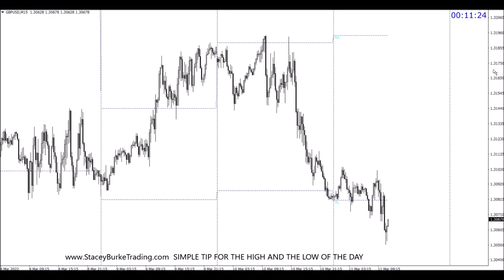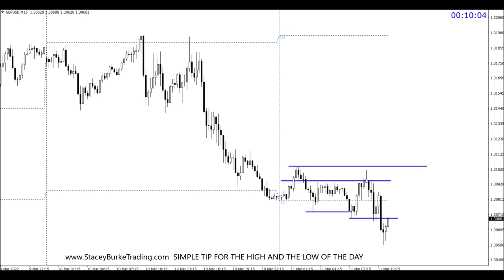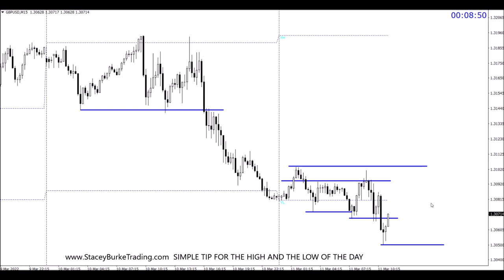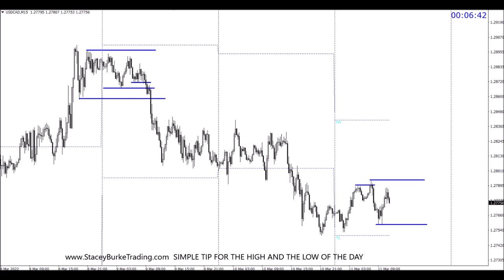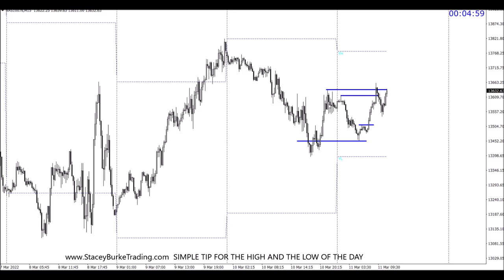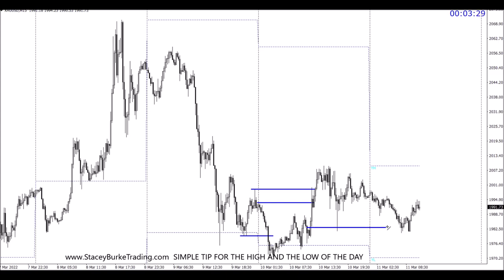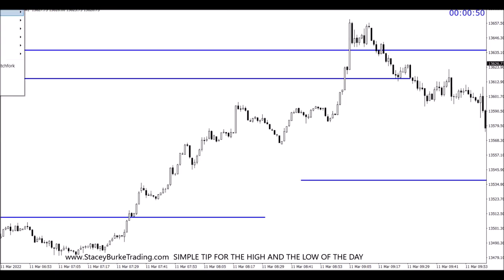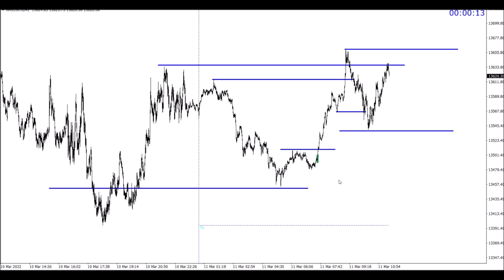SIMPLE TIP For Day Trading THE HIGH AND THE LOW OF THE DAY (PRICE ACTION)